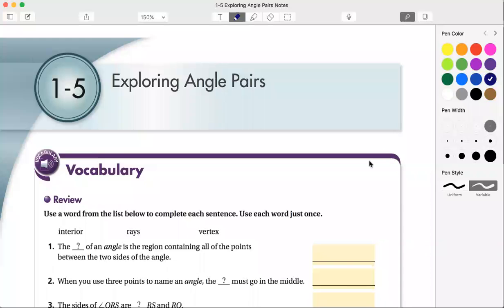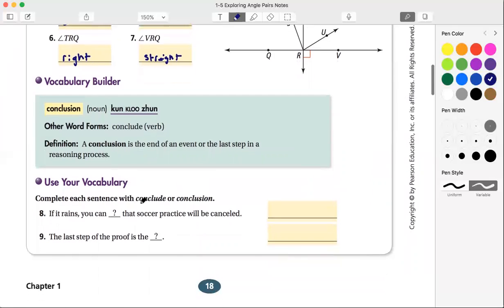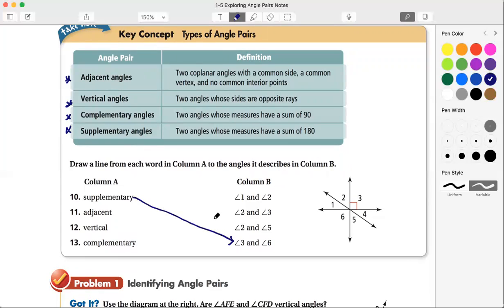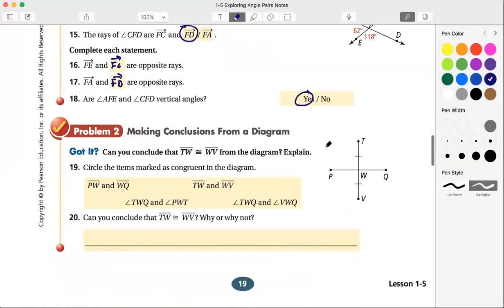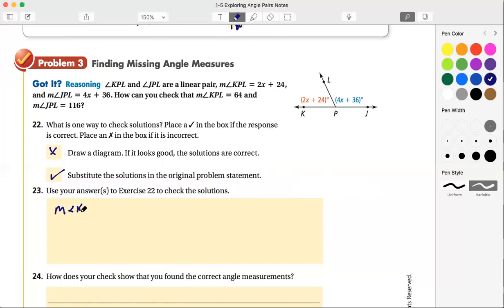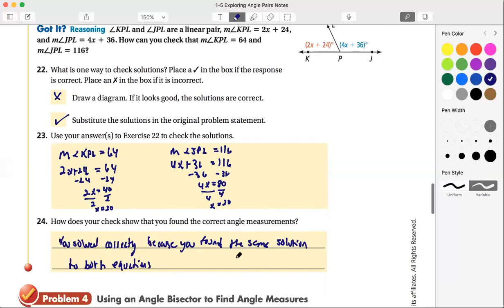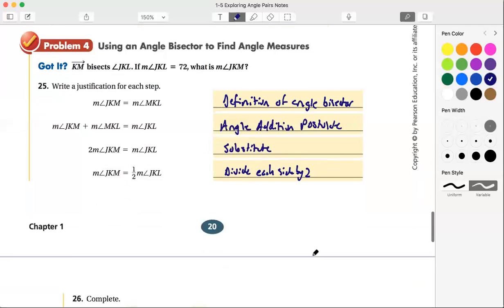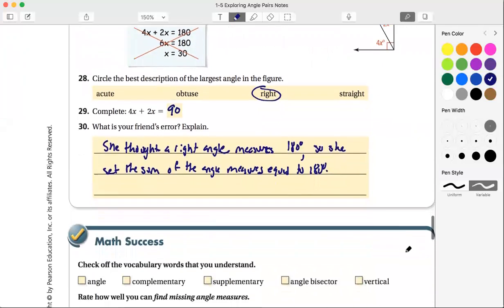1 5 Exploring Angle Pairs